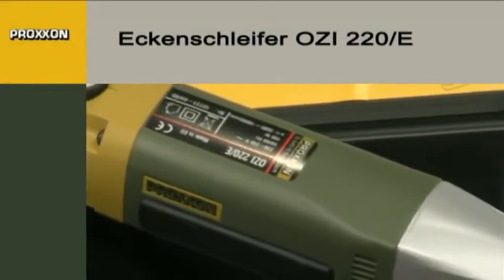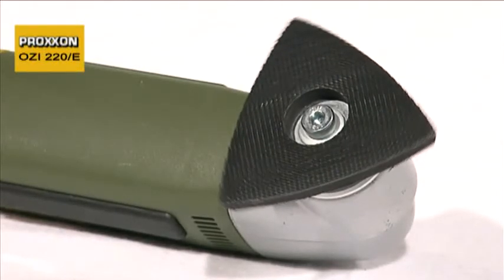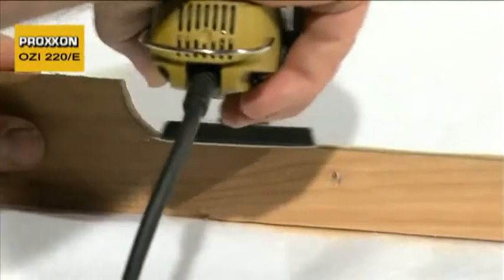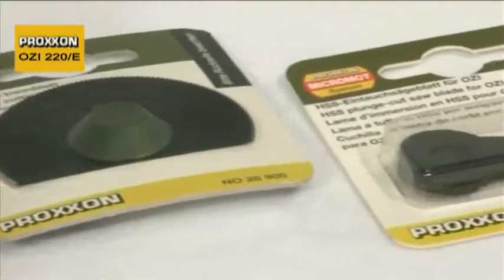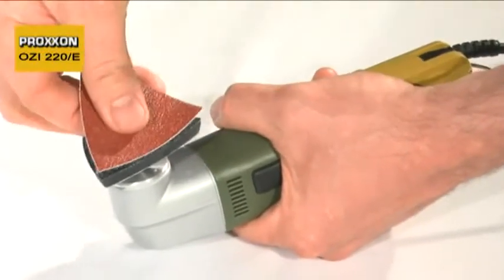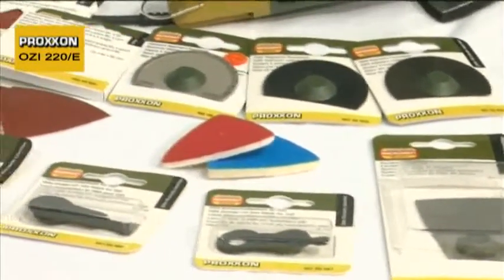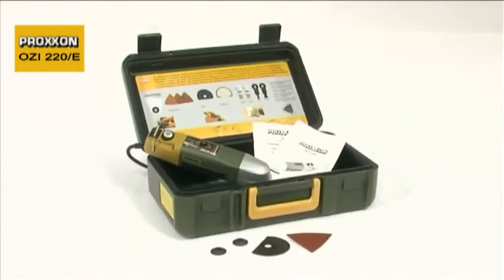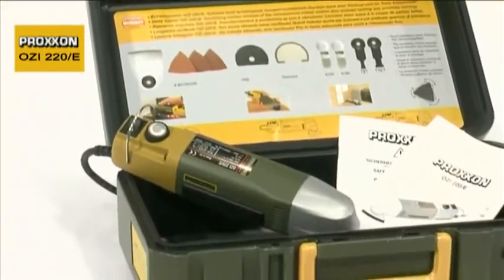PROXXON Delta sander OZI 220 E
Small yet unsurpassed in its class!

For grinding surfaces in very tight spots, e.g. corners, sides and inaccessible areas. The oscillating motion ensures quiet operation and also facilitates cutting. The variable speed facility (3,000 - 10,000rpm) ensures the correct speed for every material. Special, balanced, low noise DC motor with high life expectancy. Main housing of glass-fibre reinforced POLYAMIDE. Complete with 4 sanding discs (2x 80 grit, 1x 150 grit and 1x 240 grit).

Technical data:
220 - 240V. 100W. Sanding frequency of 3,000 - 10,000rpm. Length 230mm. Weight 550g. Insulated to class 2.